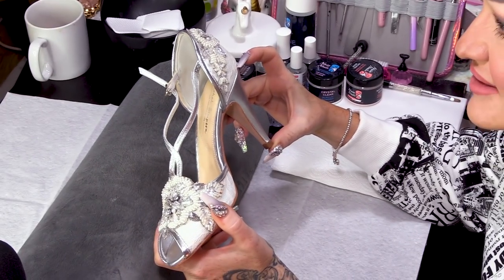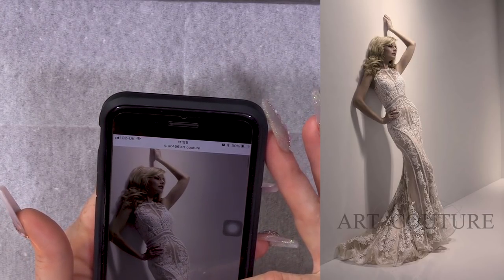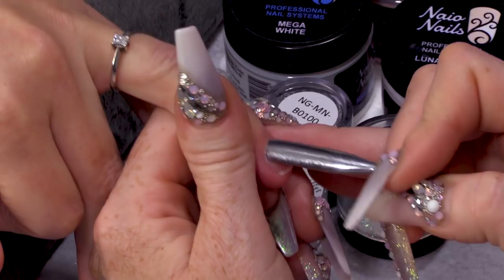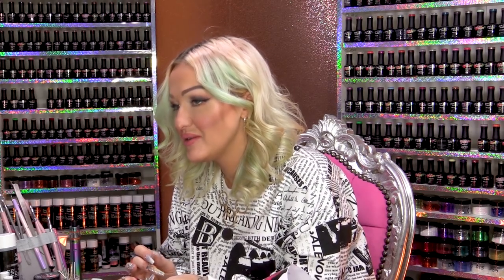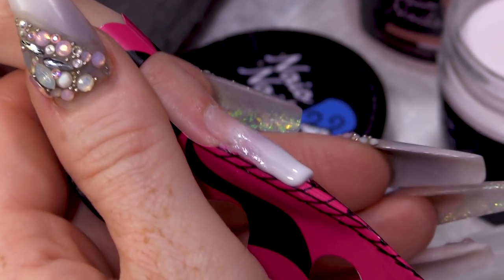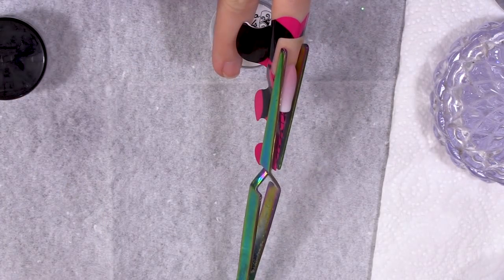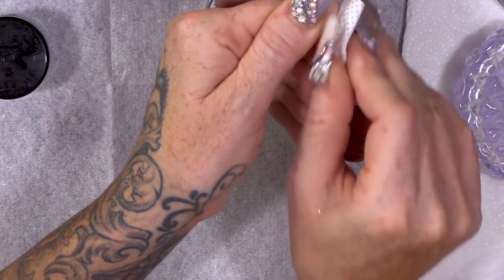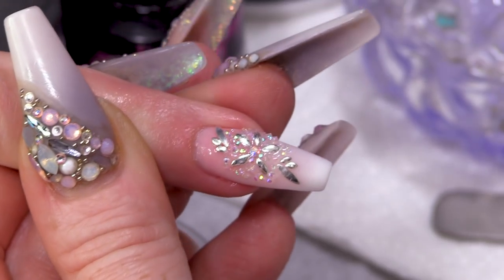WEDDING NAILS - MATCHING NAILS TO SHOES - PART 1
Hey, guys. We have a super special guest on today's episode. It is the gorgeous Karen and Karen is getting married tomorrow so I've proposed the idea of creating her some custom wedding nails to match her whole wedding outfit.

In this video, I will be making some lovely custom nails that match Karen's absolutely stunning Rachel Simpson wedding heels. So, yeah I'm gonna be using these as inspiration for today's nail. So I'm going to try and replicate all of the embroidery and flowers on top of the shoe. So it's gonna be all razzle-dazzle because I'm gonna use a lot of glitters to create this nail: Diamonds are Forever, Silver Sparkle, Disco Diva, Snow Queen, Metallic Pink, Silver Cracked Mylar and Loose Silver Glitter.

This nail is gonna pop, so to begin I am gonna prep the nail and shape it ready for the form application. Once, I've attached the form. I am going to start building the nail out with the acrylic powders to create a lovely ballerina nail and then we are going to finish off with a bit of bling!

There you are, guys. I hope you enjoyed this video and if you did please subscribe to our channel, like the video and give it a share. i will see you in the next video!

Love ya!

xxxxx

Kirsty

Music